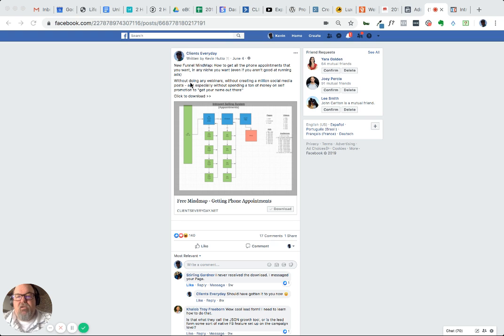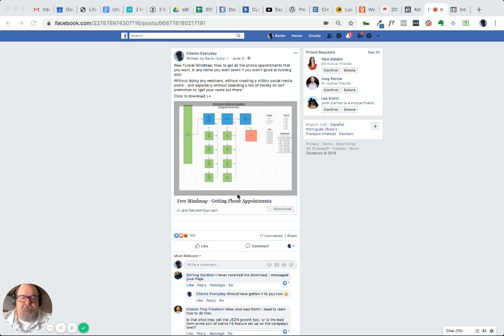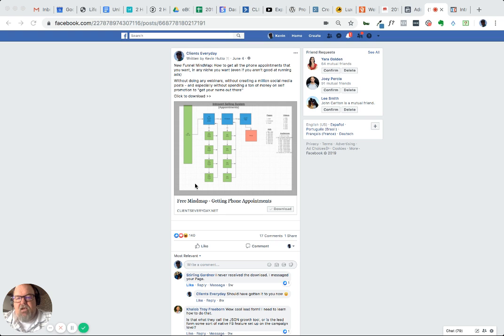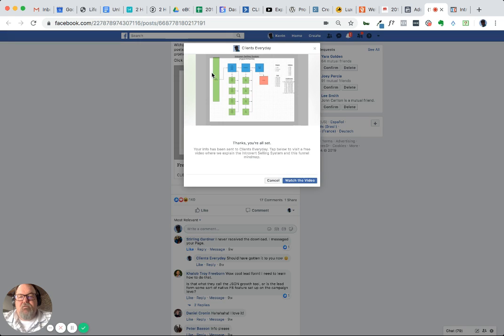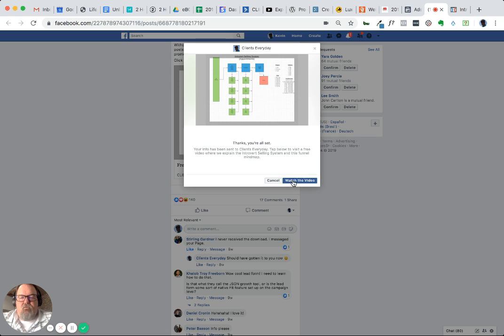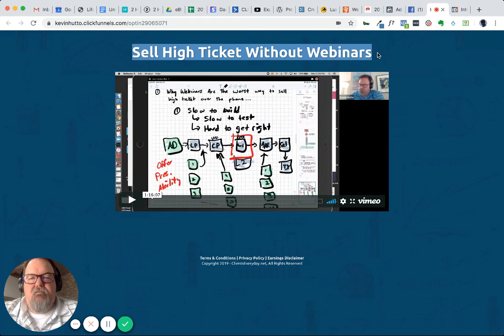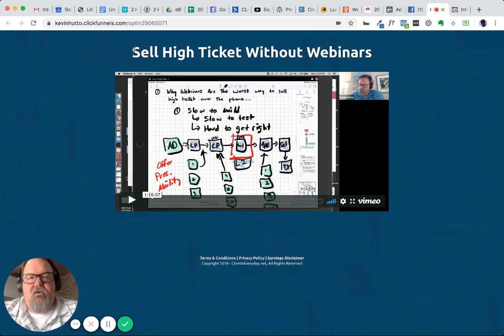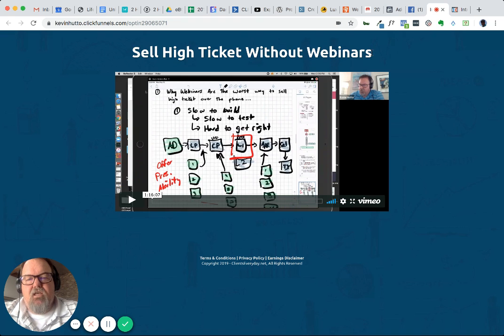Facebook Ads Tutorial: How to Run Lead Ads to Sell Courses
If you run ads on Facebook, you should check out 15 Minute Ads: